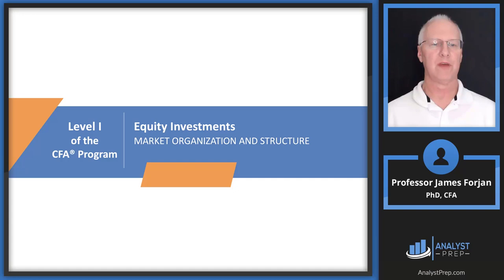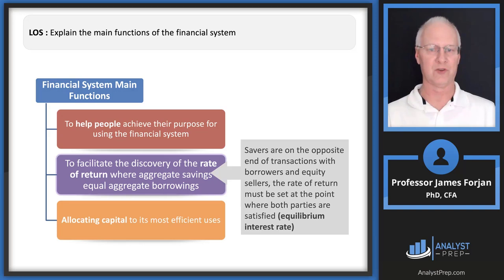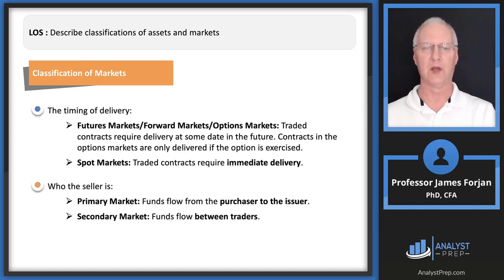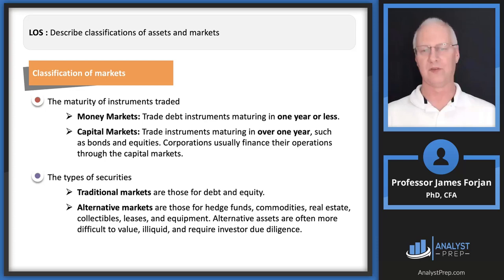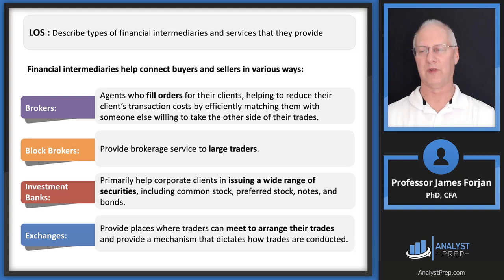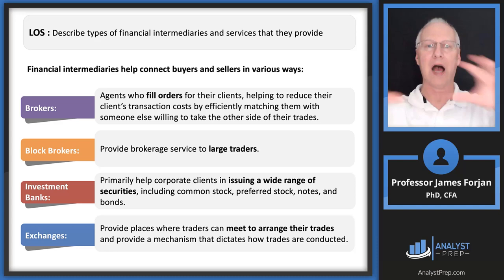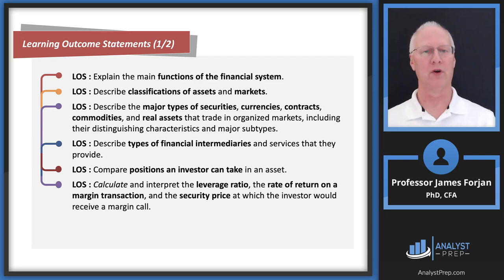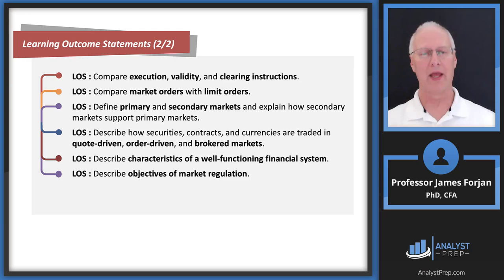Market Organization and Structure (2024/2025 Level I CFA® Exam – Equity – Module 1)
Topic 5 – Equity Investments
Module 1 – Market Organization and Structure
0:00 Introduction and Learning Outcome Statements
2:41 LOS : Explain the main functions of the financial system.
5:31 LOS : Describe classifications of assets and markets.
12:29 LOS : Describe the major types of securities, currencies, contracts, commodities, and real assets that trade in organized markets, including their distinguishing characteristics and major subtypes.
24:15 LOS : Describe types of financial intermediaries and services that they provide.
30:22 LOS : Compare positions an investor can take in an asset.
33:15 LOS : Calculate and interpret the leverage ratio, the rate of return on a margin transaction, and the security price at which the investor would receive a margin call.
41:08 LOS : Compare execution, validity, and clearing instructions.
43:21 LOS : Compare market orders with limit orders.
46:21 LOS : Define primary and secondary markets and explain how secondary markets support primary markets.
48:37 LOS : Describe how securities, contracts, and currencies are traded in quote-driven, order-driven, and brokered markets.
51:03 LOS : Describe characteristics of a well-functioning financial system.
54:25 LOS : Describe objectives of market regulation.